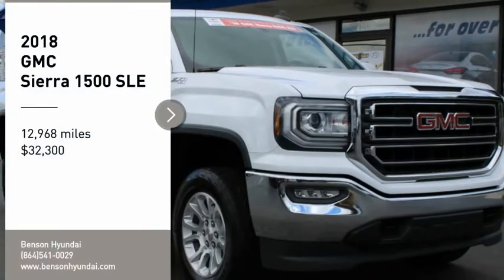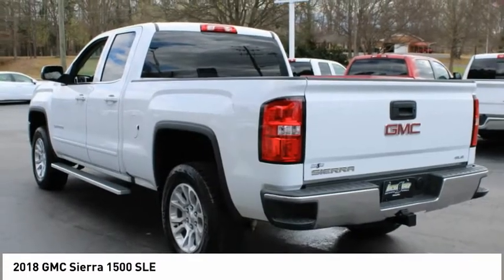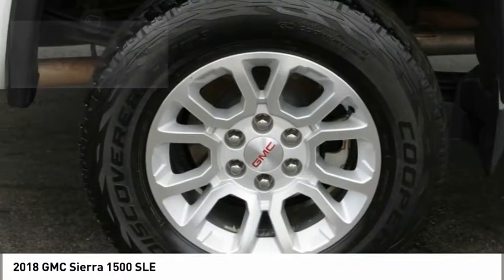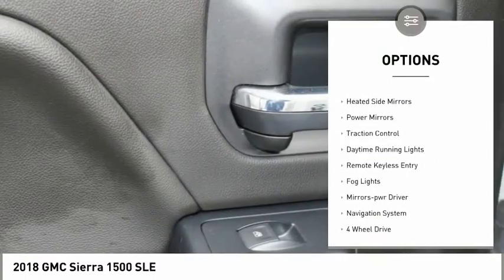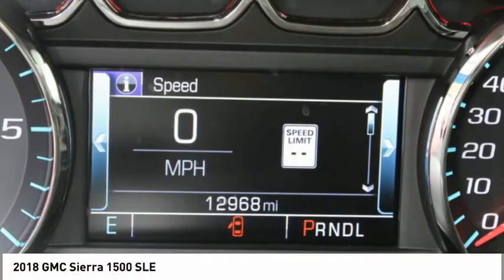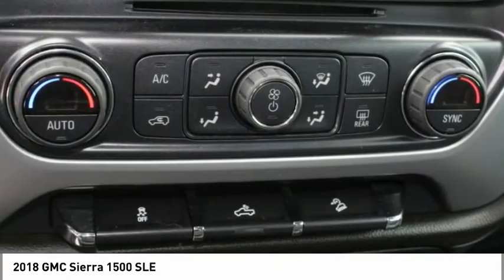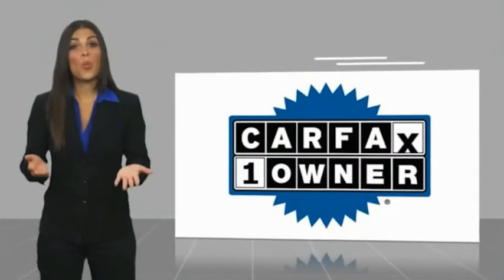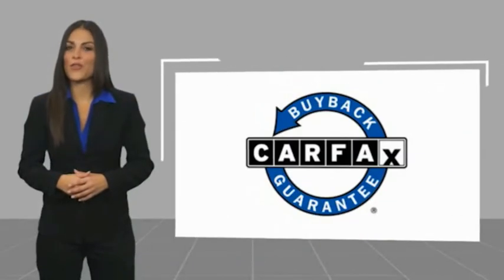2018 GMC Sierra 1500 Spartanburg SC C2861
2018 GMC Sierra 1500 SLE

Benson Hyundai
2550 Reidville Road